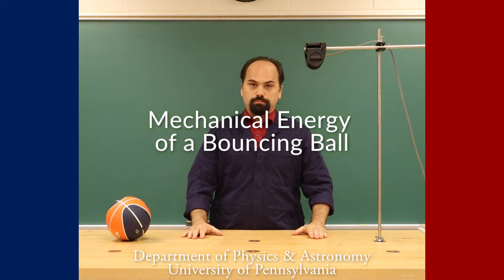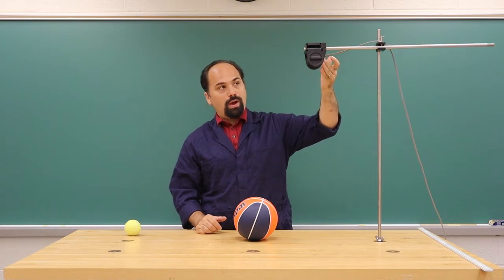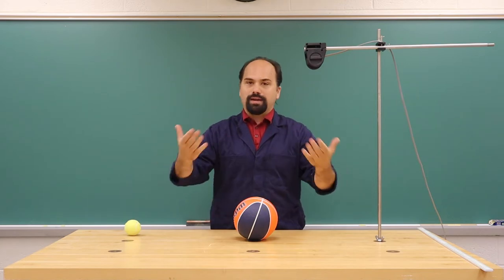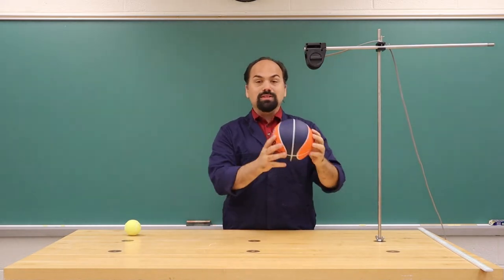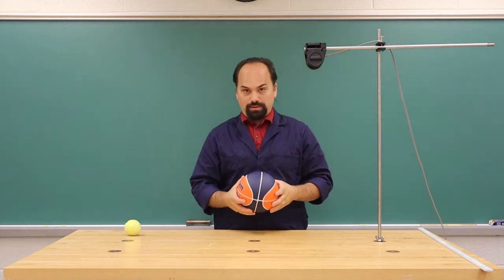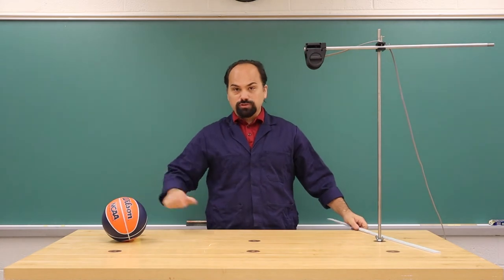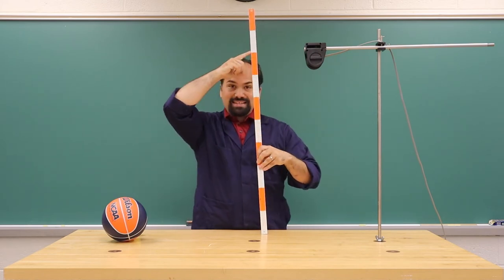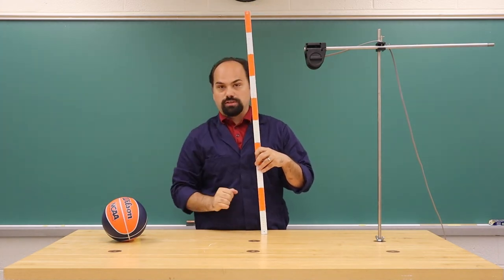Mechanical Energy of a Bouncing Ball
This video is an introduction to the Mechanical Energy of a Bouncing Ball lab for PHYS 0101/0150.